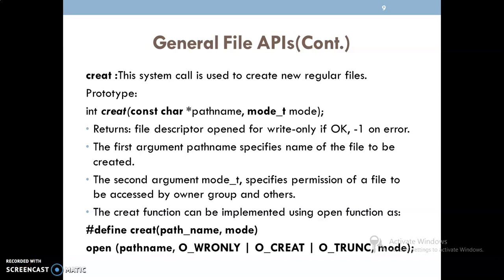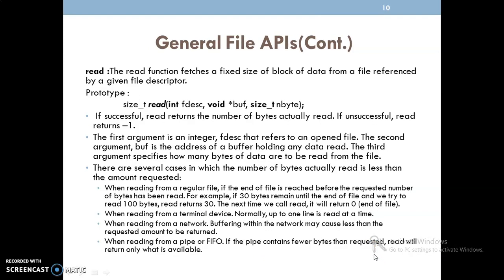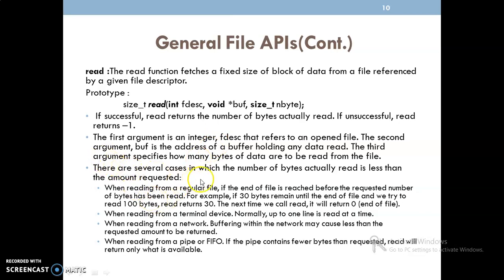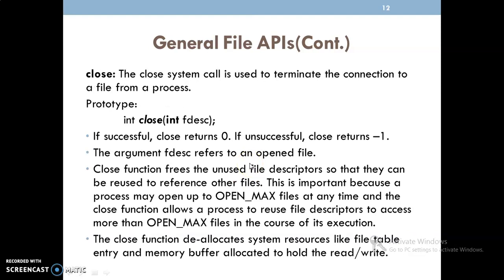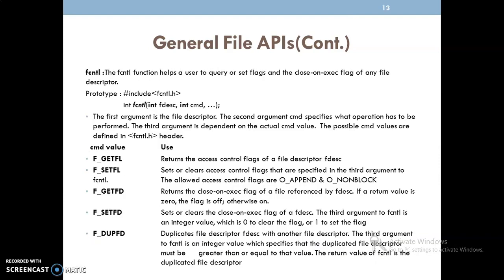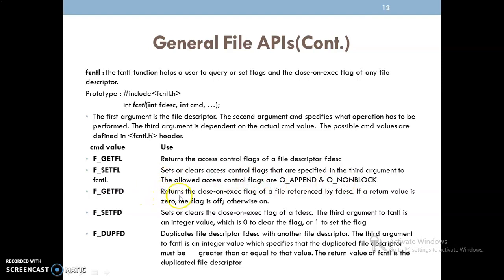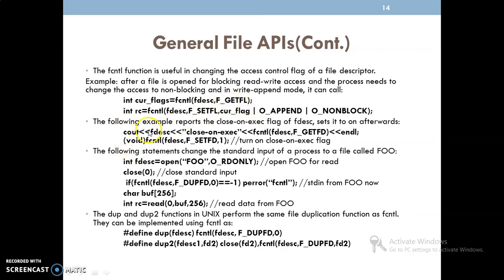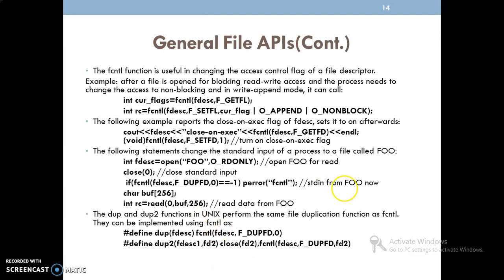Module 3 creat read write fcntl APIs